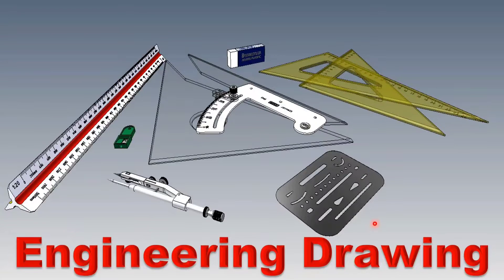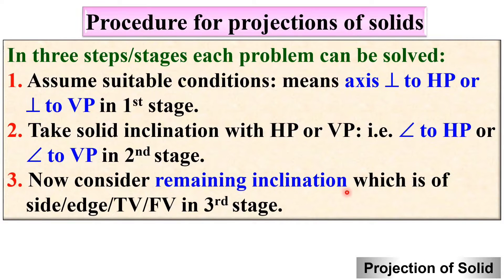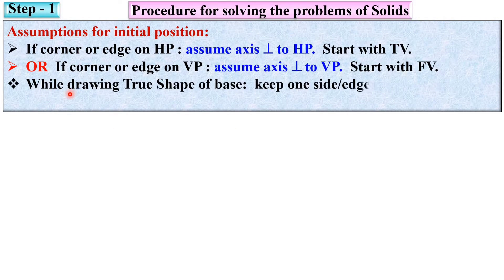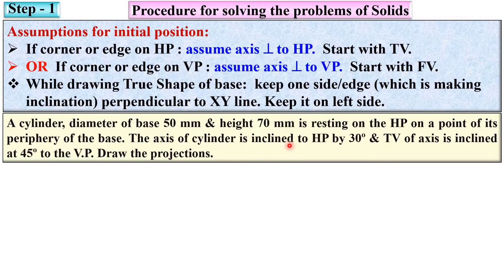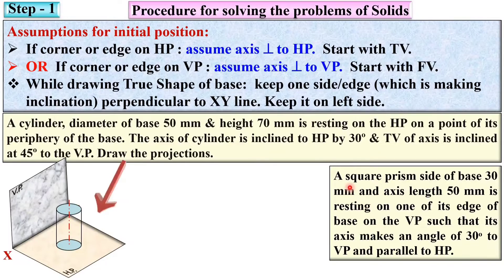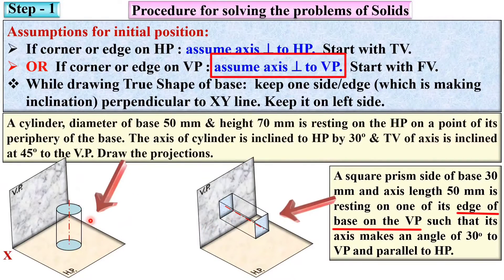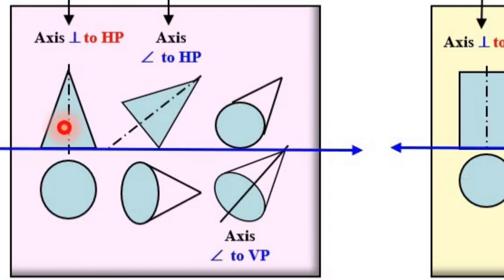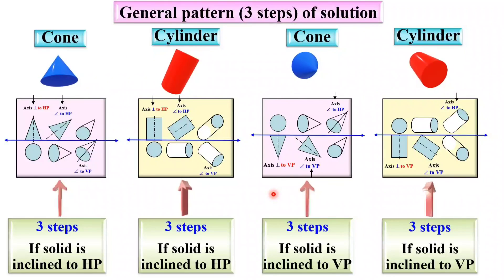2 Projection of Solid (Basics, Drawing Process & Solved Example) Explained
Projection of Solid is covered by the following points in this video:
0. Projection
1. Projection of Solid
2. Projection of Solid Solved Problem
3. Projection of Solid with Animation
4. Projection of Solid in Engineering Drawing
5. Basics of Projection of Solid
6. Drawing of Projection of Solid
7. Procedure of Projection of Solid

Projection of Solid is explained with the following timestamp:
0:00 – Engineering Drawing lecture series
0:25 – Procedure for projection of solid
2:25 – Step 1 or Stage 1
4:47 – Stage 1 with Examples
6:59 – Step 2 or Stage 2
7:27 – Stage 2 with Examples
9:18 – Step 3 or Stage 3
9:33 – Stage 3 with Example
10:57 – General pattern for projection of solid
11:23 – Sequence for projection of solid